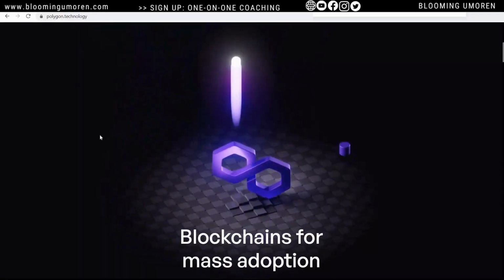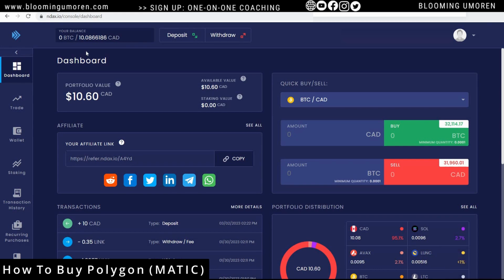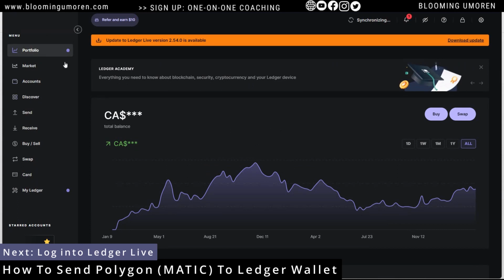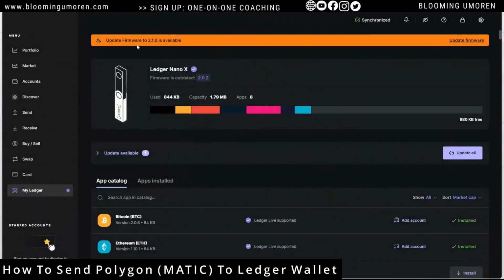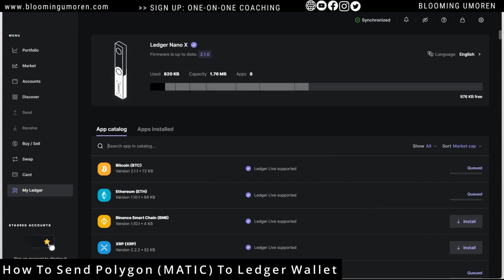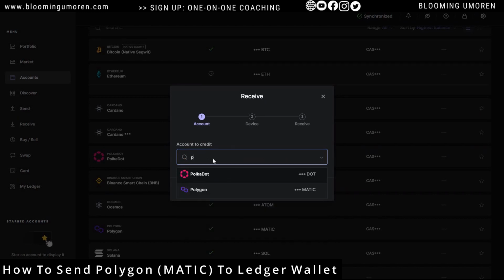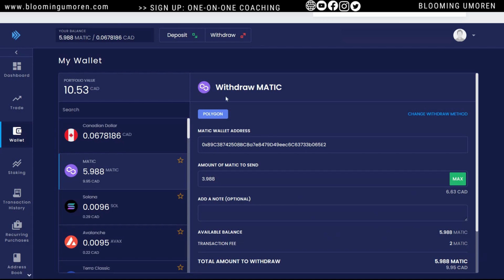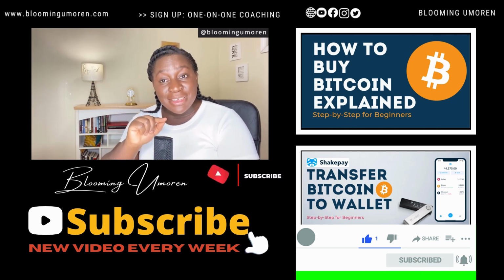Transfer Polygon MATIC To Ledger | Send MATIC To Ledger | How To Buy Polygon MATIC Canada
➡️Transfer POLYGON (MATIC) TO LEDGER Wallet ✅ How To Buy Polygon MATIC Canada🍁
In this tutorial, I will show you how to buy MATIC on NDAX Canadian crypto exchange and transfer Polygon (MATIC) to your Ledger wallet.

Step 1: Crypto Exchange Sign Up
🍁CANADA ➡️Open NDAX Account & Get $10 Bonus

🌐WORLD➡️Open Crypto Account with Binance / KuCoin / Coinbase
✅ OPEN BINANCE

Step 2: Add funds to your NDAX / crypto exchange wallet.

Step 3: Buy Polygon (MATIC)
Now that you have funds in your NDAX account, you're ready to buy MATIC.

Step 4: Get your Polygon MATIC wallet address on Ledger Live

Step 5: Transfer Polygon MATIC to Ledger Wallet.
To transfer your newly purchased MATIC to your Ledger wallet, you'll need to connect your Ledger to NDAX.

That's it! You've successfully bought Polygon (MATIC) on NDAX and transferred it to your Ledger wallet for safe storage.

So there you have it, a step-by-step guide on how to buy Polygon (MATIC) on NDAX and transfer it to your Ledger wallet.

Follow me on all social media platforms    @BloomingUmoren

REFERENCED VIDEOS & LINKS

TIMELINE
00:00​ - Intro
00:14​ - About Blooming Umoren
00:57 - How To Buy & Send Polygon MATIC To Ledger
02:00 - How To Buy Polygon (MATIC)
03:23 - Ledger Set Up
03:54 - How To Transfer Polygon (MATIC) To Ledger Wallet
12:19 - Subscribe, Comment & Like
12:33​ - Best Crypto Beginners Guide
13:31​ - 1:1 Coaching With Blooming
14:07​ - Crypto Videos

Rich dad poor dad:  Robert Kiyosaki
The Millionaire Next Door: Thomas Stanley
Think and Grow Rich: Napoleon Hill
Richest Man In Babylon: George Clason
The Internet of Money: Talks by Andreas M. Antonopoulos

Love,
Blooming💖💖